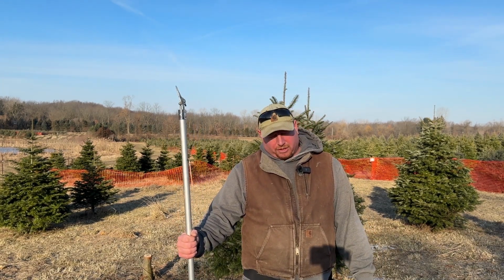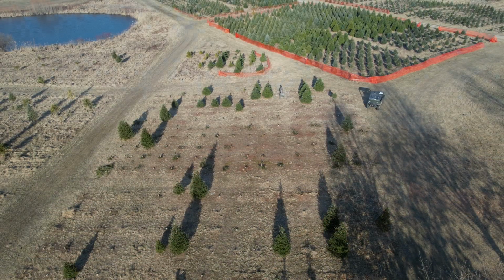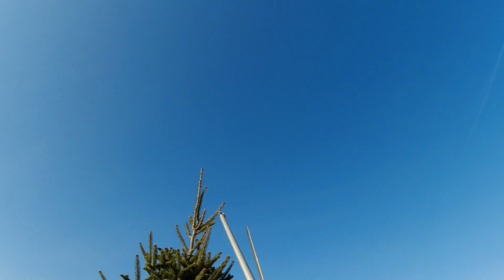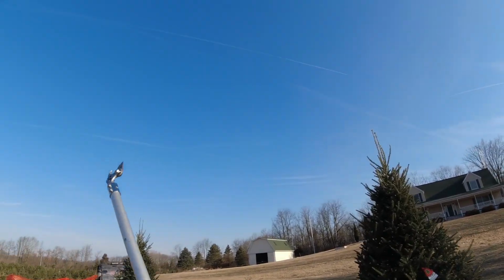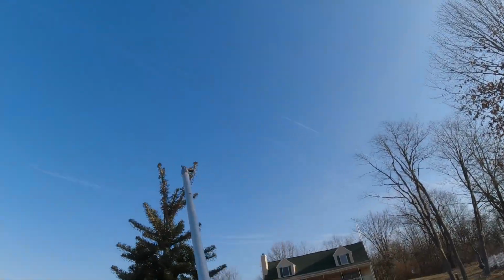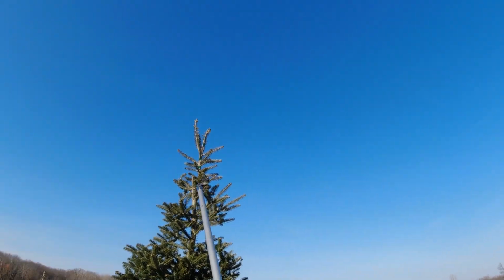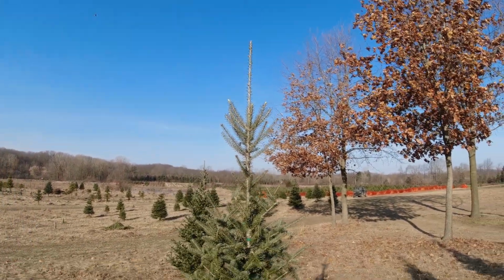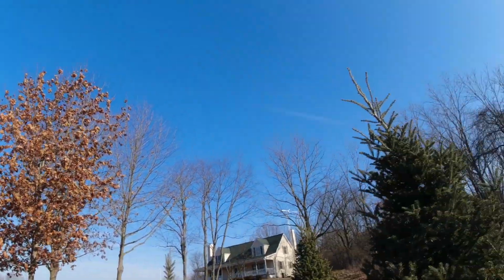Winter Pruning Guide: Maximizing Your Christmas Tree Yield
Welcome to our comprehensive guide on winter pruning for Christmas tree growers! In this video, we'll dive into the essential techniques and tips for pruning your Christmas trees during the winter months.

During the winter, many might think that the work on the farm slows down, but in reality, it's the perfect time to focus on pruning. We'll walk you through the benefits of winter pruning, including improved tree structure and that this work can be done without damage to the trees.

From selecting the right tools to identifying key areas for pruning, we'll cover everything you need to know to tackle this essential task with confidence. Join us as we share our insights and practical advice that will help you optimize your Christmas tree farm for success.

Don't let the winter chill deter you – with the right knowledge and techniques, winter pruning can set the stage for a bountiful harvest season. Watch now and take your Christmas tree growing game to the next level!

Tool Belt
Tool Pouch
ADC Bands
6’ Pole Pruner
2’ Pole Pruner
Hand Shears